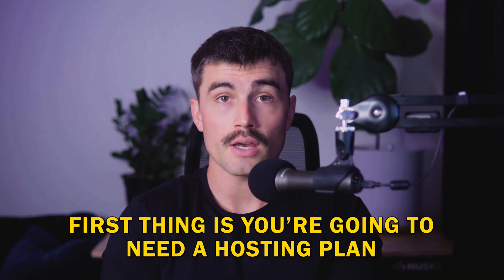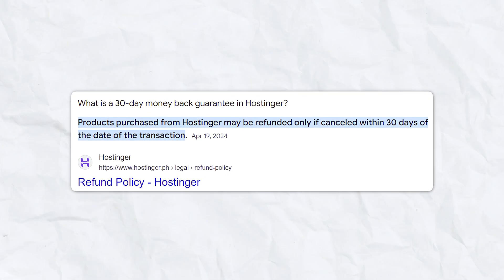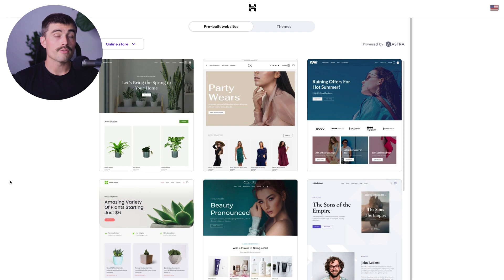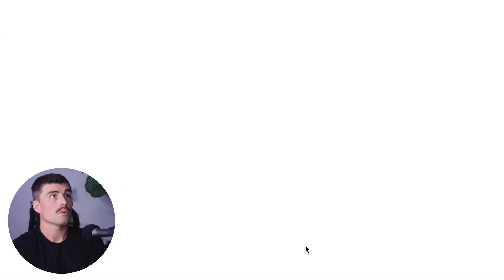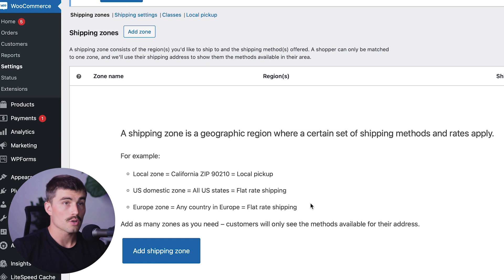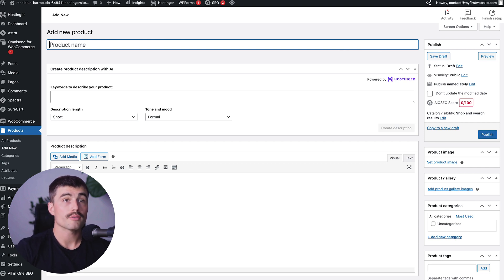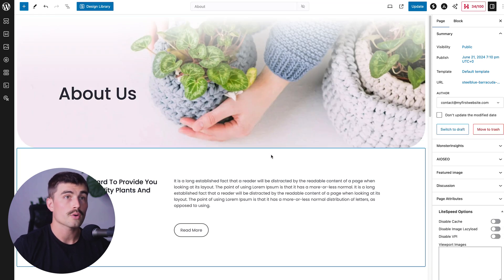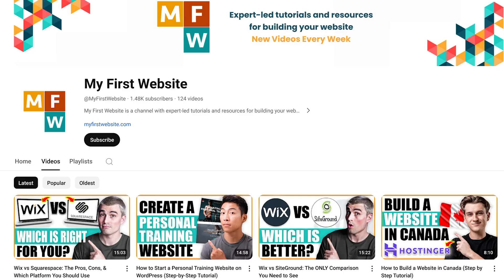How to Create a Furniture Selling Website in 2025 (Step-by-Step Tutorial)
In this video, I go over how to create a furniture-selling website using WordPress and Hostinger, a hosting platform we highly recommend for its affordability and performance. We'll cover everything from choosing a domain name to setting up shipping and payments, adding products, and optimizing your site for search engines.

Our favorite website builders & tools:
🖥️ Hostinger (Host and build 100 different websites for under $3 per month):

If you're looking to sell furniture online, having your own website is essential. It gives your business a professional appearance and allows you to reach a wider audience. This step-by-step guide will make the process of creating your website simple and straightforward, even if you have no prior experience. Be sure to watch this video all the way through as I cover everything you need to know to get your online furniture store up and running.

Creating a website to sell your furniture online doesn't have to be complicated. With the right tools and guidance, you can have a fully functional ecommerce store in no time. By the end of this video, you'll be well on your way to selling furniture online and growing your business.

– Eric

Timeline:
0:00 - Introduction
0:29 - Choose a Domain Name and Hosting Plan
0:53 - Getting Started with Hostinger
2:12 - Walkthrough of Using Hostinger
5:10 - Set Up an E-Commerce Plugin
5:59 - Set Up Shipping for Your Furniture
6:40 - Set Up Payments
7:21 - Add Your Furniture Products
8:24 - Create Essential Pages
9:52 - Launch and Promote Your Store
10:27 - Conclusion